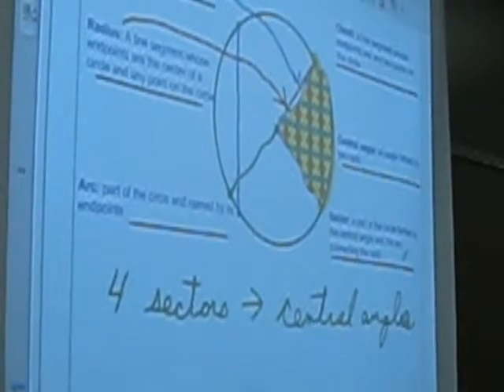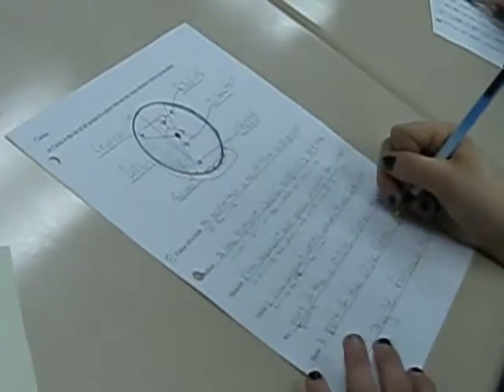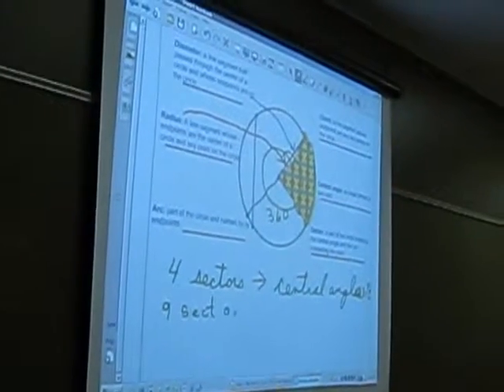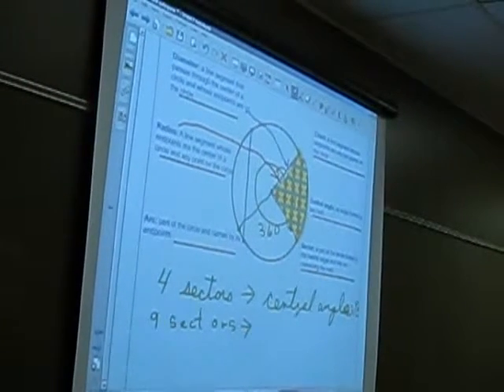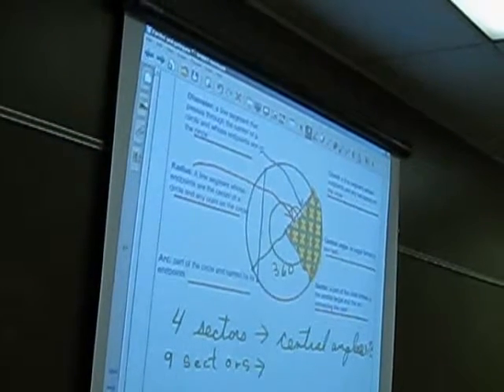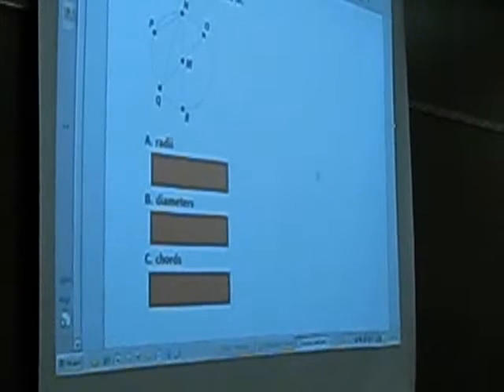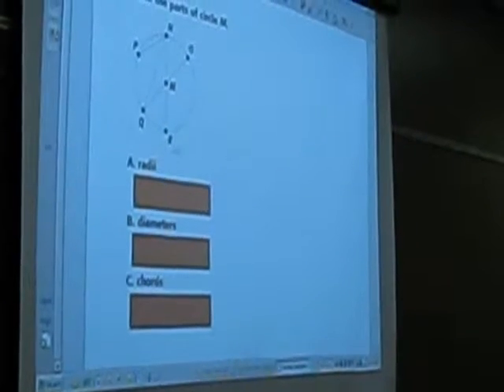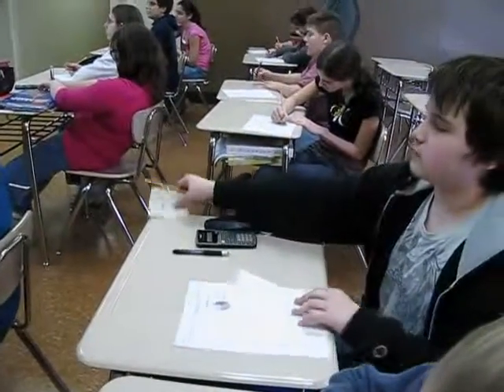Smart Lesson example with Airliner 2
Math lesson example using SMART Airliner